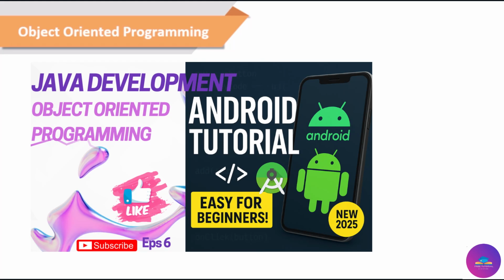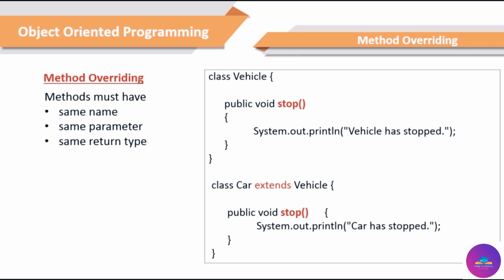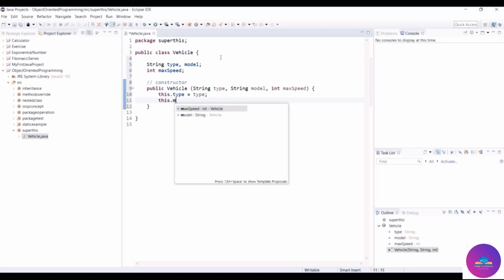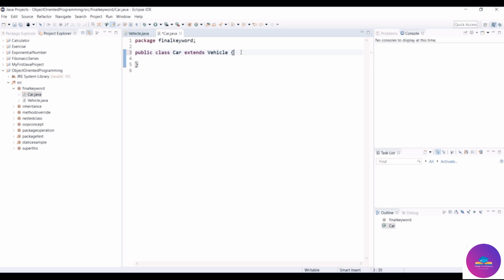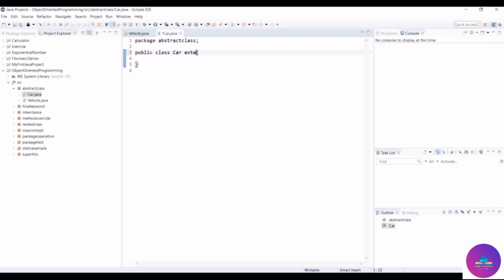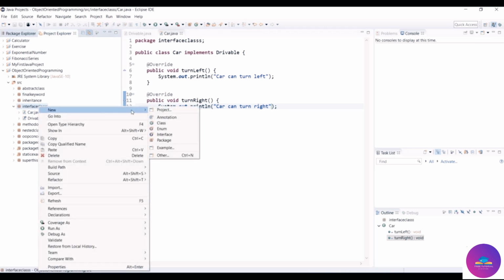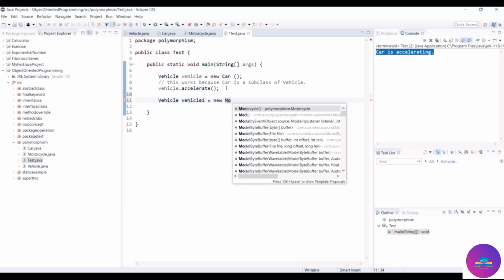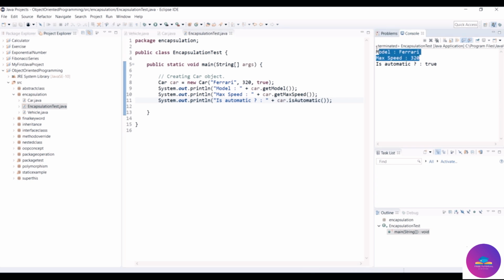Java Object Oriented Programming Full Tutorial | Inheritance, Polymorphism, Interfaces & More 2025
📝 Description:
🔥 Master Java Object-Oriented Programming (OOP) in one complete tutorial! This video covers all essential OOP topics with real examples and clear explanations — perfect for beginners, students, and interview preparation.

📚 Topics Covered with Timestamps:

✅ Inheritance & Method Overriding – [8:18]

✅ “super” and “this” Keywords – [16:00]

✅ final Keyword in Java – [25:00]

✅ Interfaces in Java – [35:00]

✅ Polymorphism – [41:00]

✅ Encapsulation – [55:00]

🧑‍💻 You’ll learn:

How to reuse code using inheritance

Overriding vs overloading methods

Accessing parent class with super

Importance of this keyword

What final means in Java

Implementing abstraction via interfaces

Using encapsulation to protect data

Real examples of polymorphism

📌 Great for:

Java beginners

Interview preparation

Java developers brushing up OOP skills